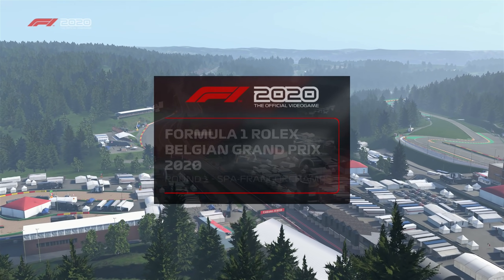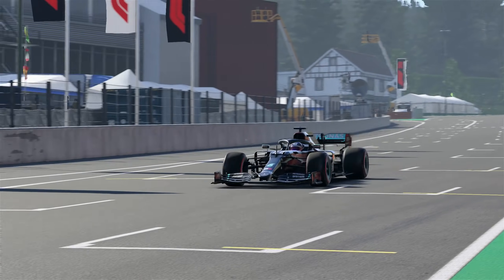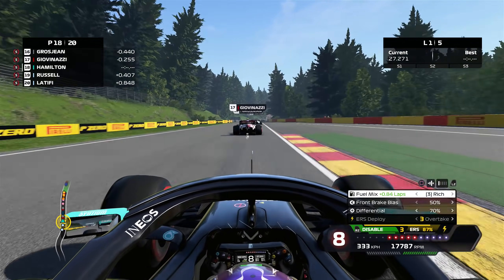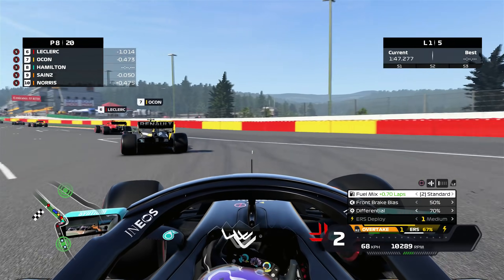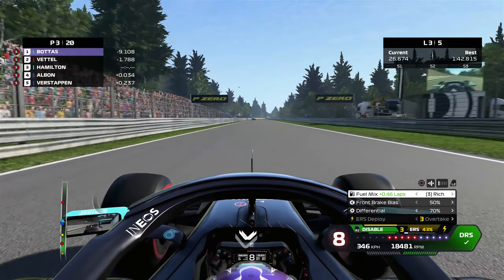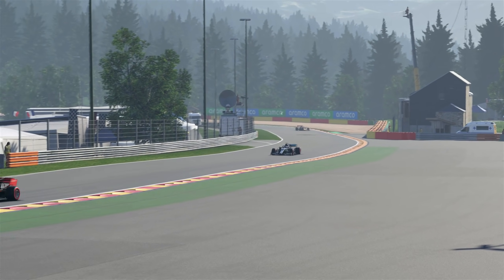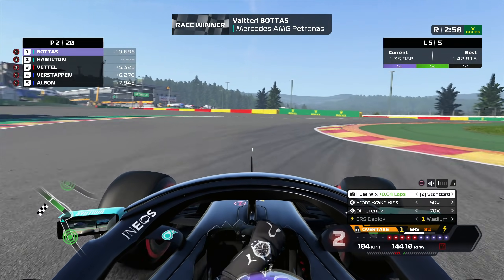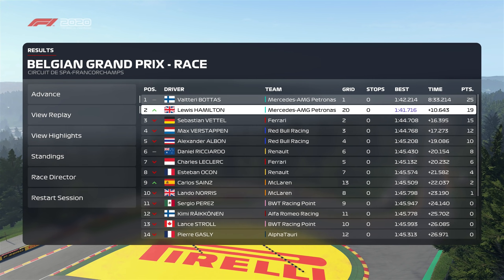Modern F1 Cars With V12 Hybrid Engines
At the Belgian Grand Prix, I've given F1 2020 cars a V12 naturally aspirated hybrid engine, how do they sound and how will they compare to modern engines around Spa?